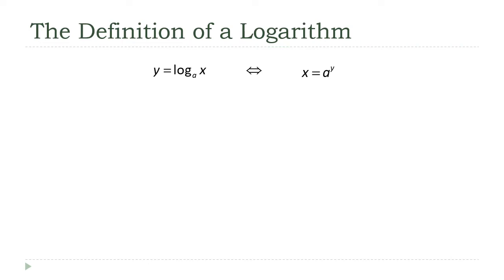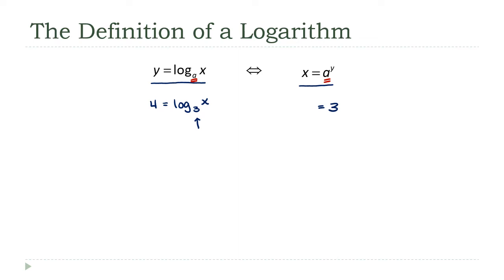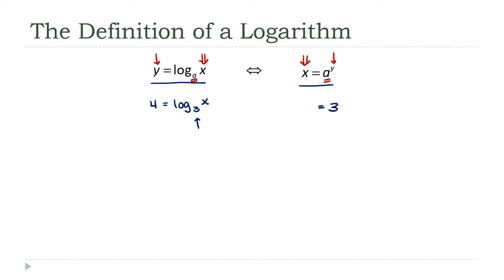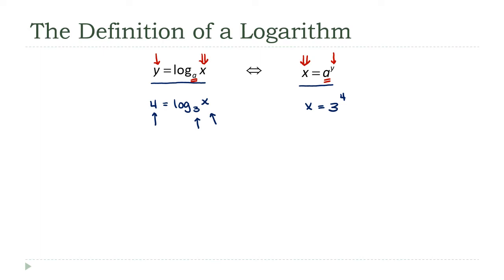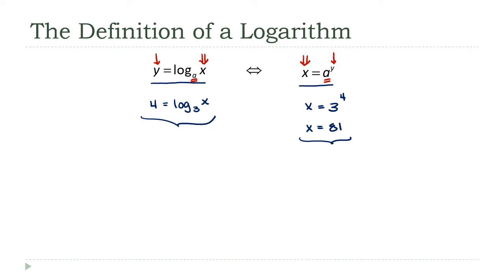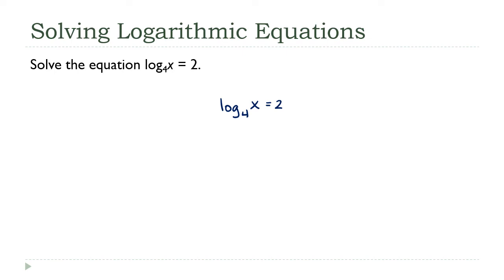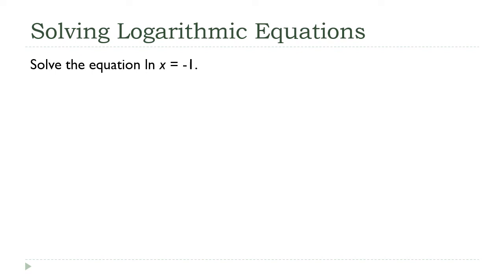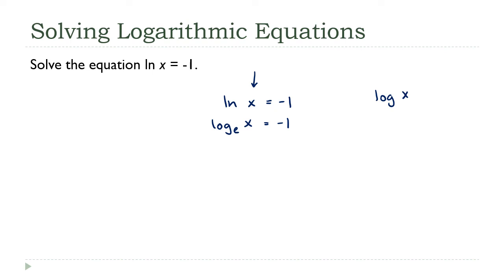Logarithmic Equations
To solve the simplest kind of logarithmic equation, one with a single logarithm in it, we're going to rely on the definition of a logarithm, i.e. we're going to start by converting the logarithmic equation to an equivalent exponential one.